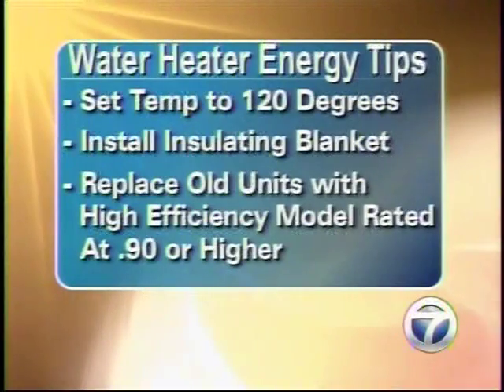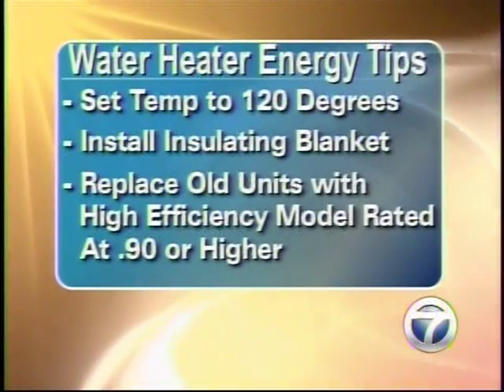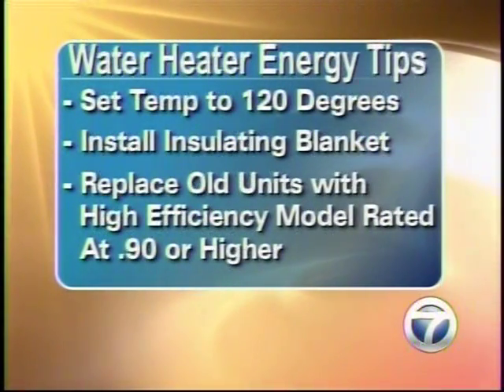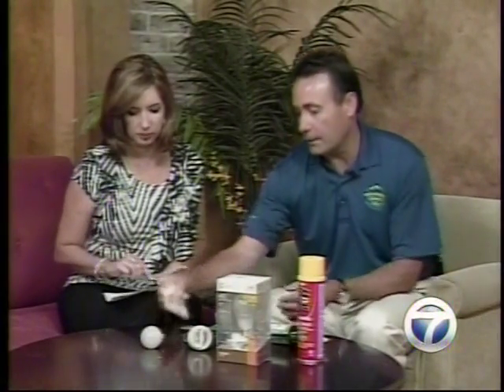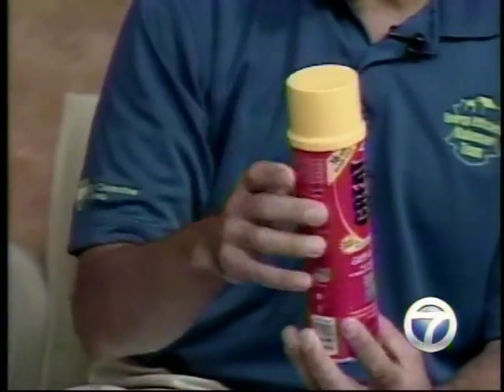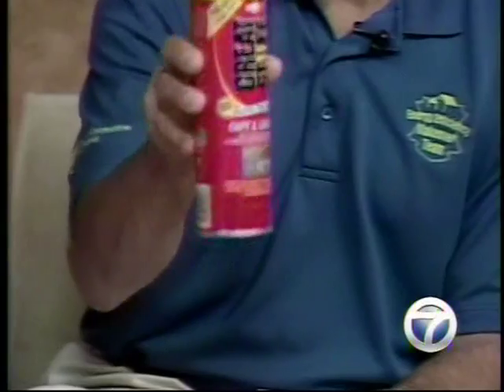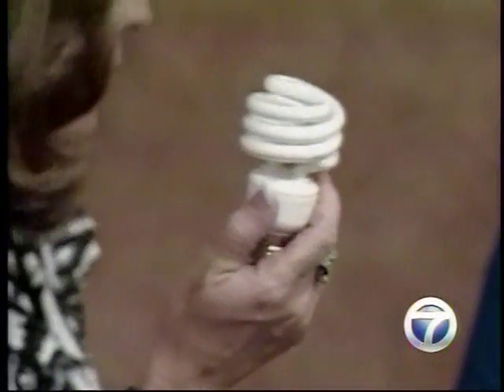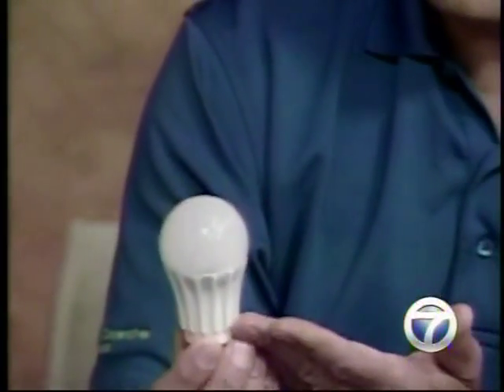KATV-TV Good Morning Arkansas